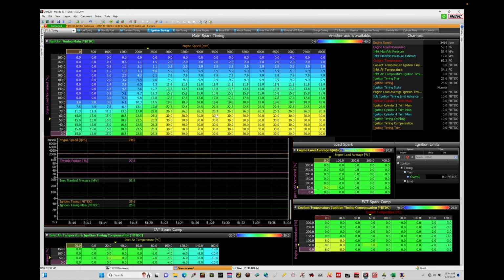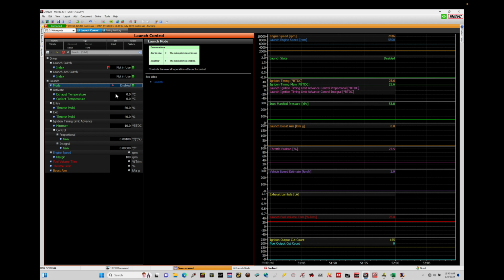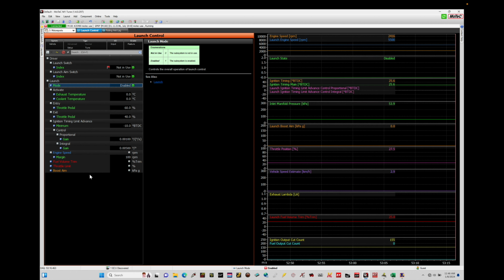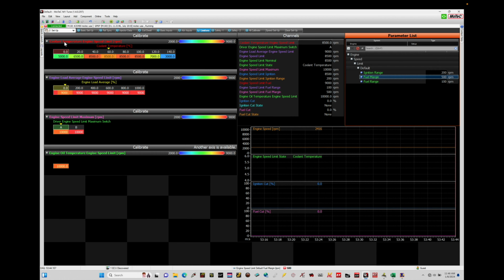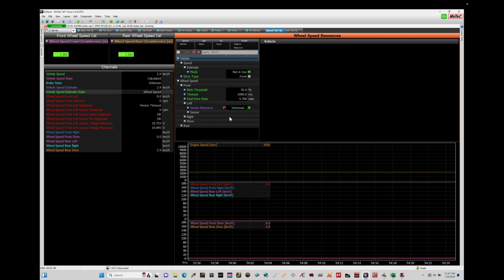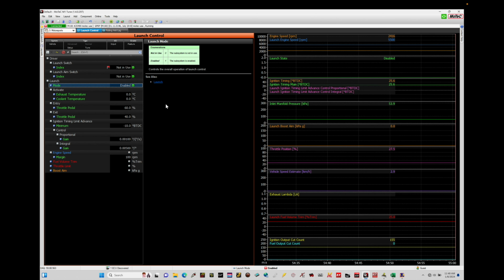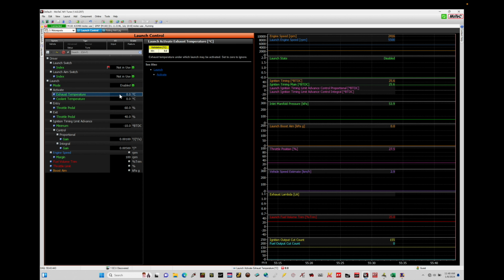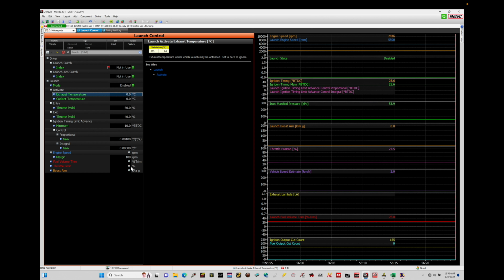Motec M1 Training Course Part 62: Launch Control Overview | Evans Performance Academy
Motec M1 Training Course Part 62: Launch Control Overview walks you through how the launch control feature works and how to properly program it within Motec M1 Tune software.